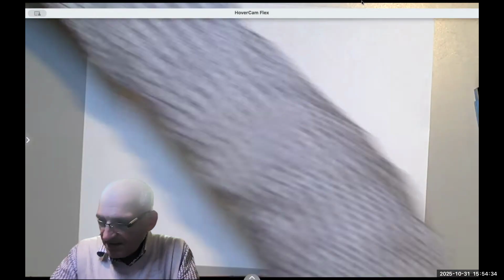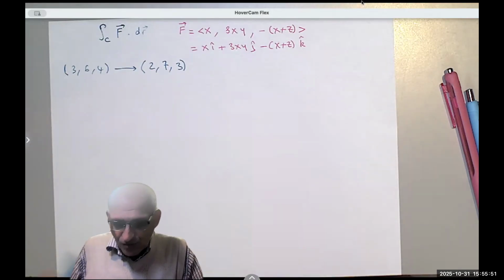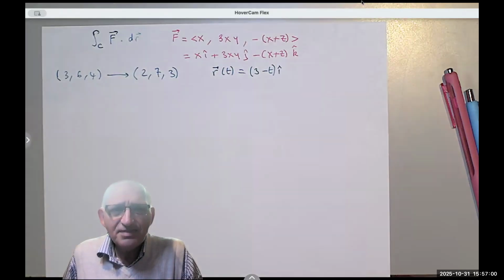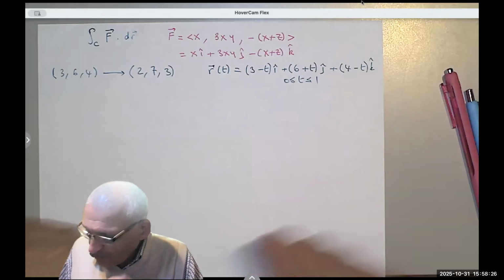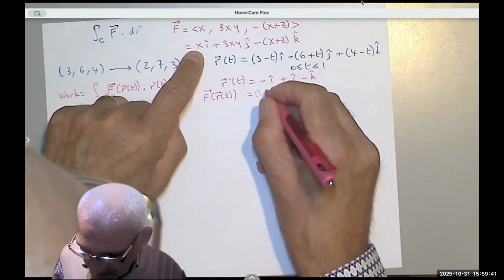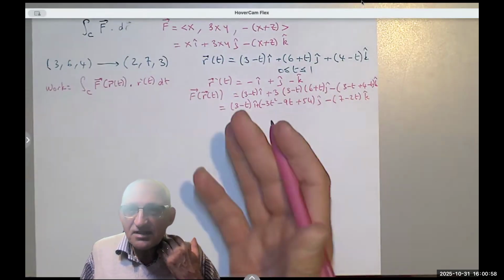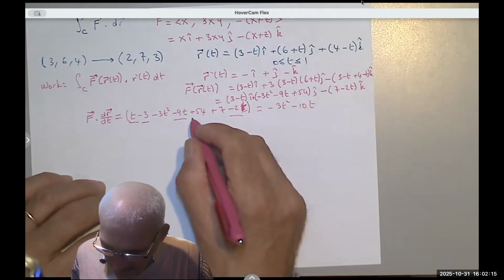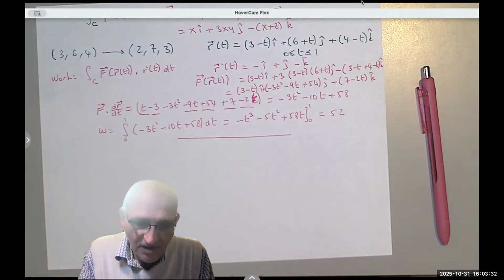Mastering Line Integrals in Vector Fields: Work Done by a Force Explained!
In this video, we dive deep into the fascinating world of line integrals, specifically focusing on calculating the work done by a force in vector fields. Join us as we break down complex concepts into easy-to-understand steps, using an illustrative example to parameterize motion. Whether you're a student or a professional, this tutorial will enhance your understanding of conservative vector fields and their applications in mathematics and engineering.